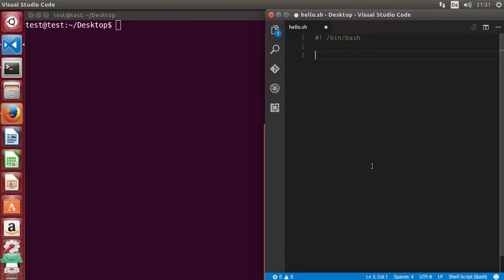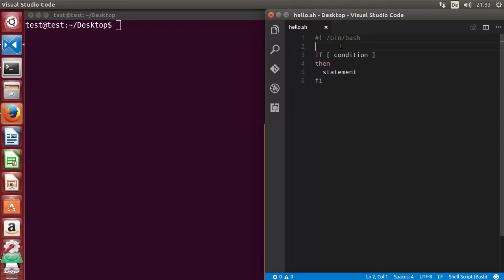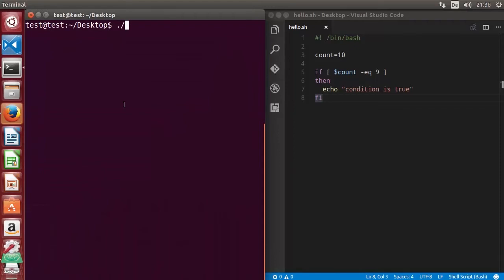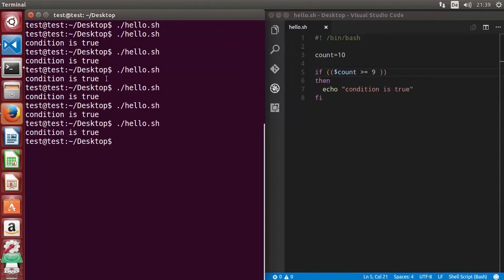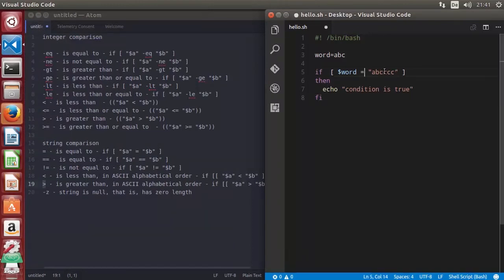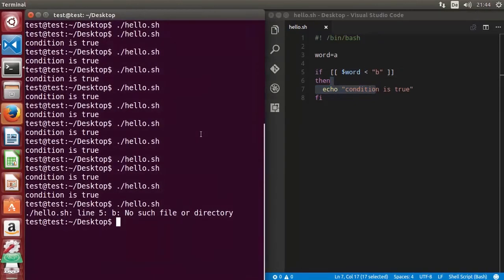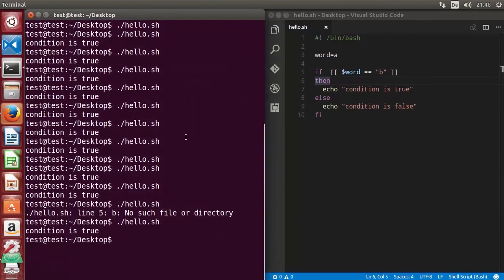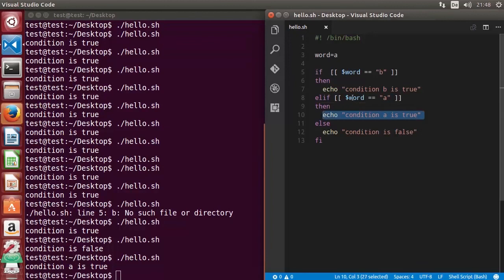05. Shell Scripting Tutorial for Beginners 5 - If Statement If then , If then else, If elif else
Conditionals let us decide whether to perform an action or not, this decision is taken by evaluating an expression.

Expressions
An expression can be: String comparison, Numeric comparison, File operators and Logical operators and it is represented by [expression]:
String Comparisons:
= compare if two strings are equal
!= compare if two strings are not equal
-n evaluate if string length is greater than zero
-z evaluate if string length is equal to zero

Examples:
[ s1 = s2 ] (true if s1 same as s2, else false)
[ s1 != s2 ] (true if s1 not same as s2, else false)
[ s1 ] (true if s1 is not empty, else false)
[ -n s1 ] (true if s1 has a length greater then 0, else false)
[ -z s2 ] (true if s2 has a length of 0, otherwise false)

Number Comparisons:
-eq compare if two numbers are equal
-ge compare if one number is greater than or equal to a number
-le compare if one number is less than or equal to a number
-ne compare if two numbers are not equal
-gt compare if one number is greater than another number
-lt compare if one number is less than another number

Examples:
[ n1 -eq n2 ] (true if n1 same as n2, else false)
[ n1 -ge n2 ] (true if n1greater then or equal to n2, else false)
[ n1 -le n2 ] (true if n1 less then or equal to n2, else false)
[ n1 -ne n2 ] (true if n1 is not same as n2, else false)
[ n1 -gt n2 ] (true if n1 greater then n2, else false)
[ n1 -lt n2 ] (true if n1 less then n2, else false)